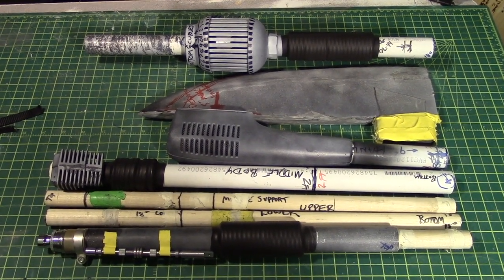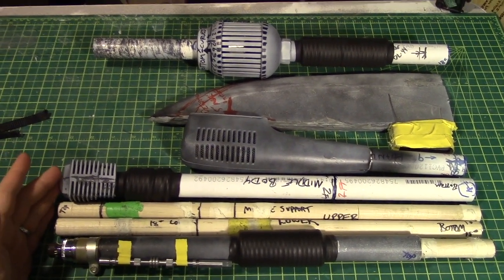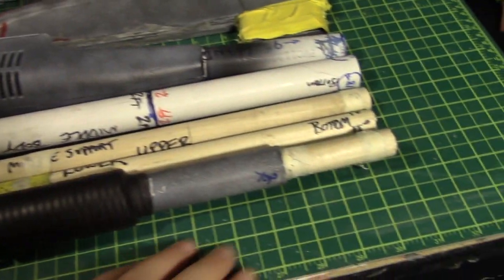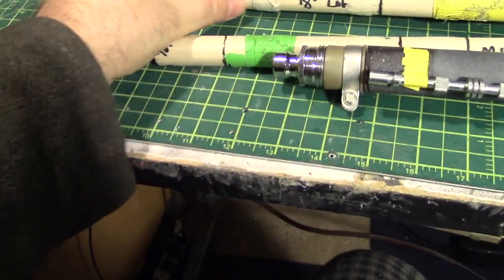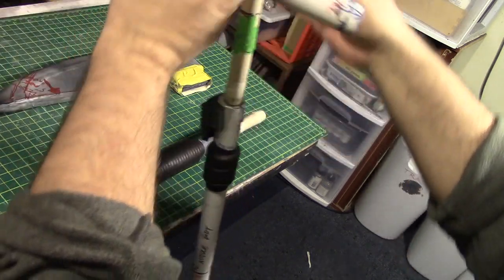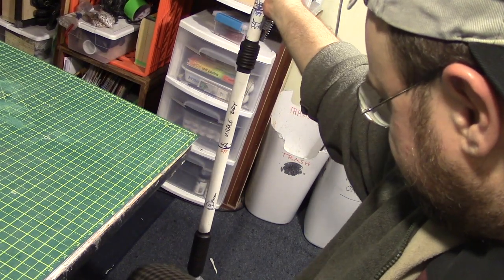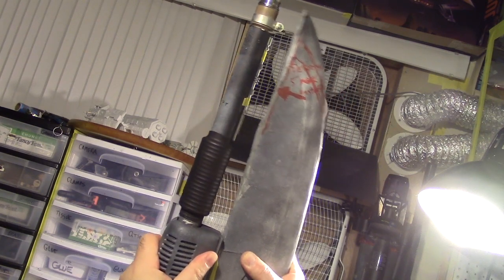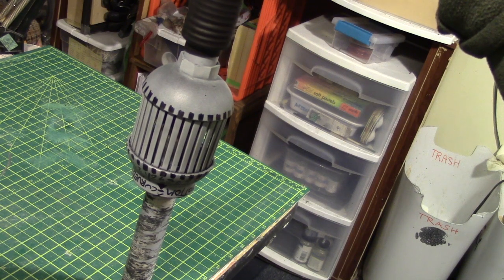VibroAxe 09: Assembled!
The idea is to make this staff modular and transportable.  With a pvc tube outside and a wooden dowel inside, this makes things very easy.  The largest part should fit into carry-on luggage, therefore the largest parts conveniently top-out at 18".